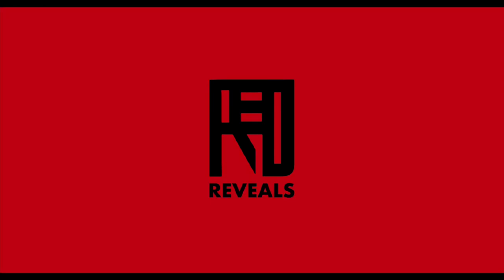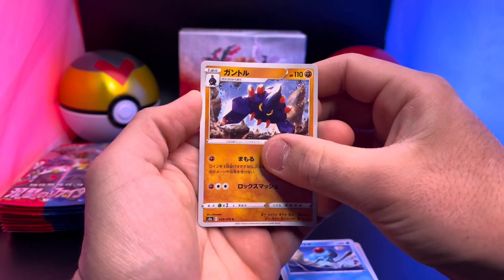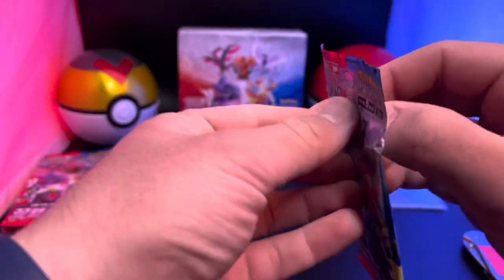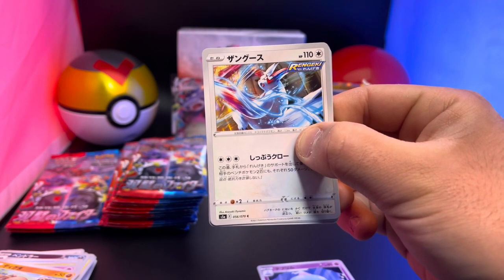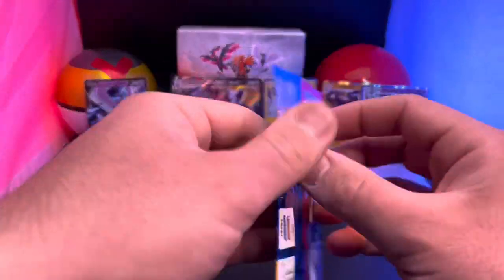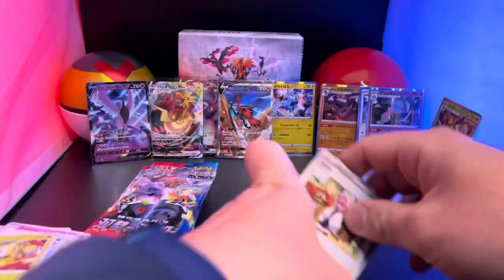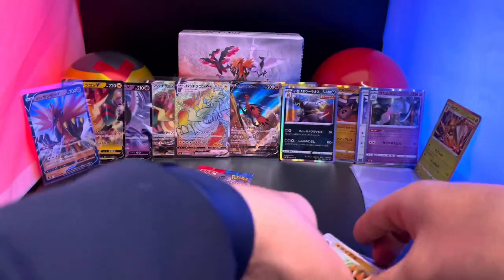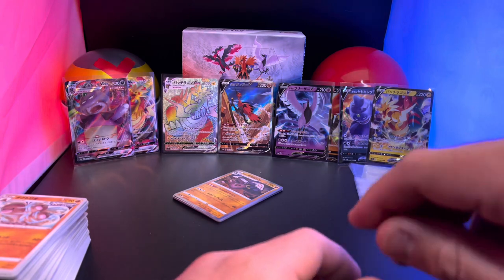Red Reveals Matchless Fighters Booster Box! New Japanese Pokemon Set!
Welcome back to Red Reveals, and on todays video we open/Reveal the new Japanese Sword and Shield expansion set Matchless Fighters! This new set has awesome new art and some great new Alternate Arts that are amazing! We have some fantastic pulls in this one! I dare you... Thanks